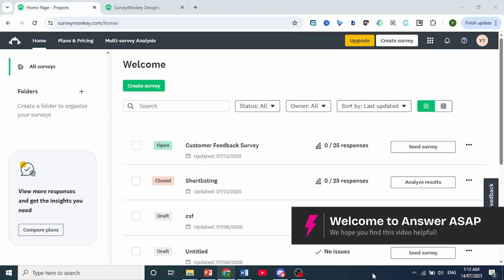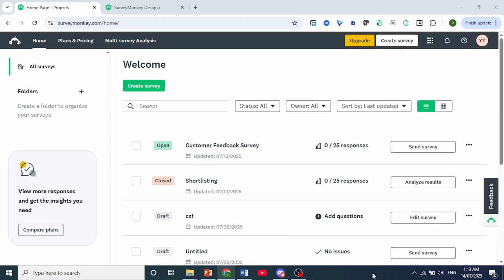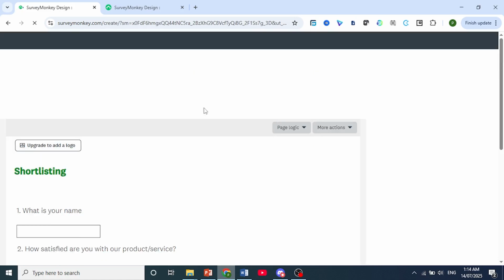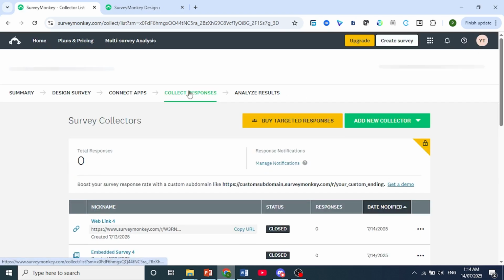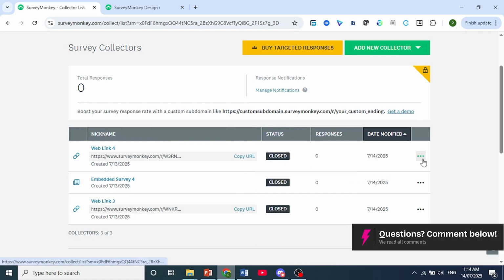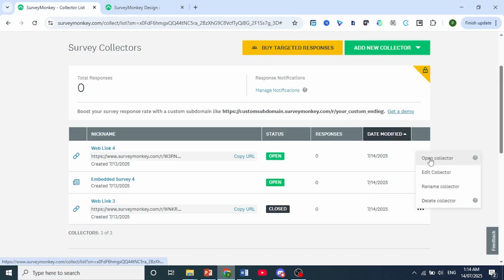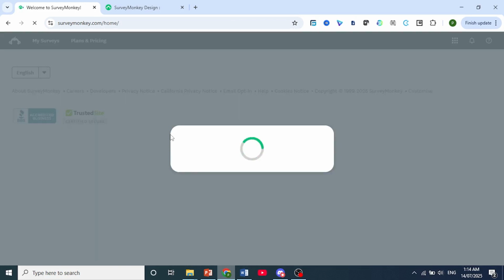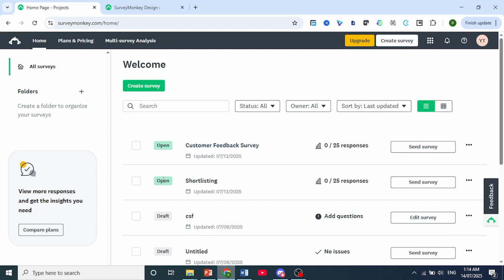How to REOPEN a CLOSED SURVEY in SurveyMonkey (Step by Step)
Find out how to reopen a previously closed survey in SurveyMonkey so new responses can be collected without creating a new project. Please consider liking the video and letting us know if you have any comments, ideas or questions, we really appreciate any feedback! We have plenty of other tutorials on our channel so come and see if we can help you with anything else :)